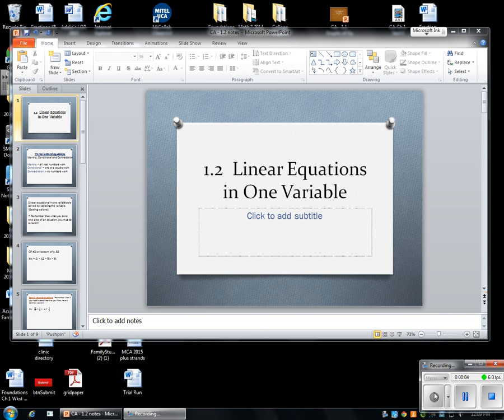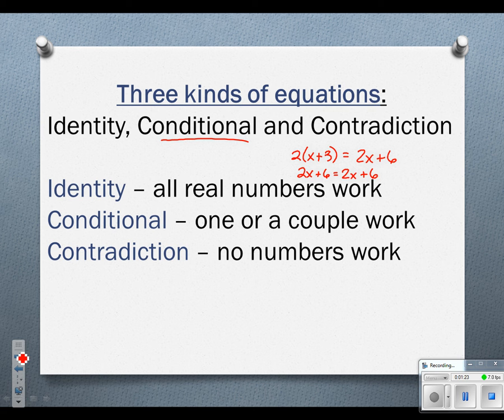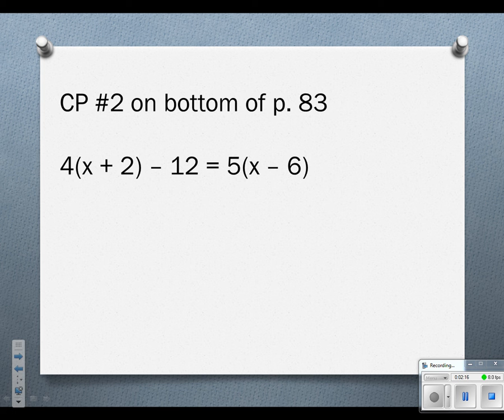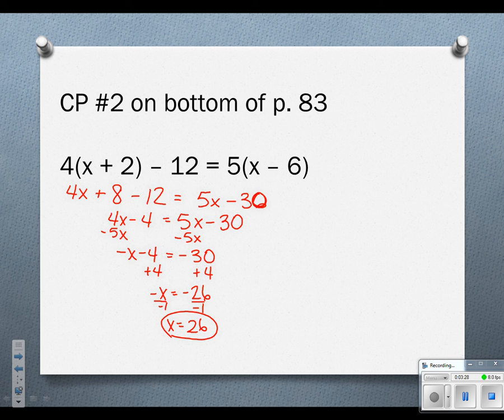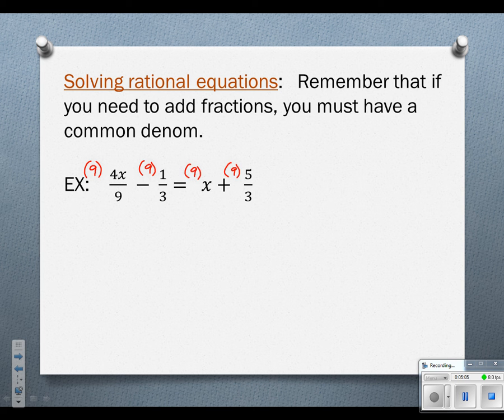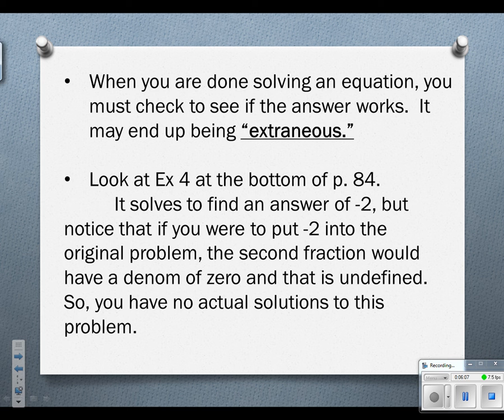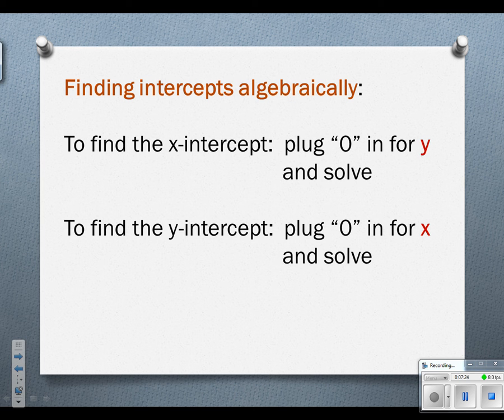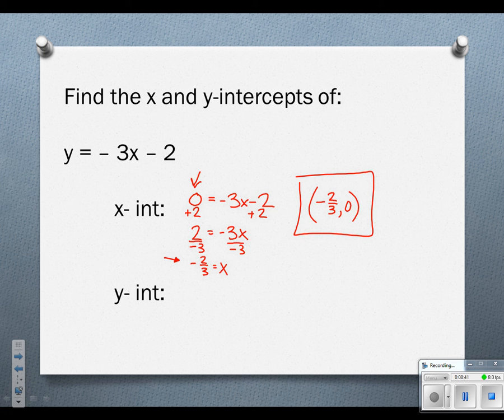CA 1 2 Lesson